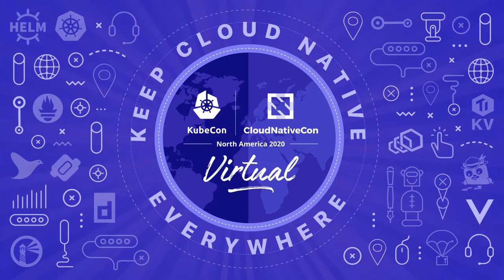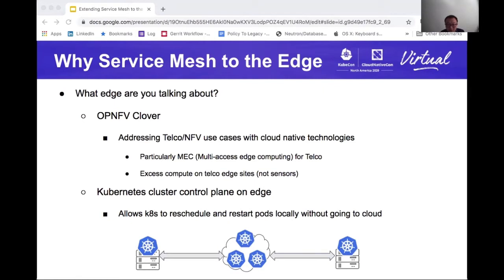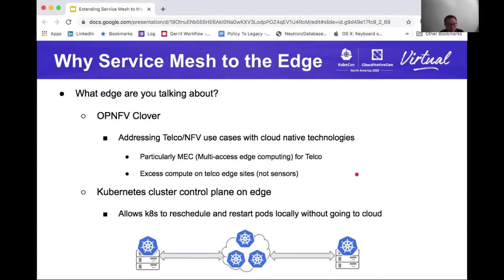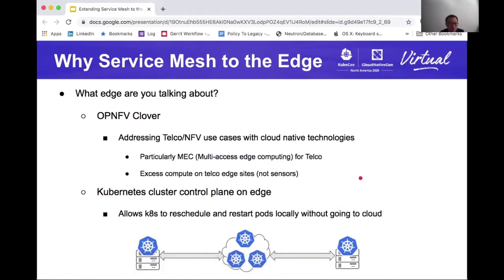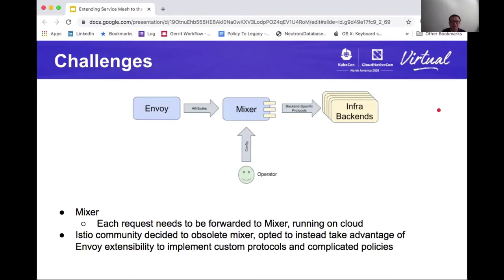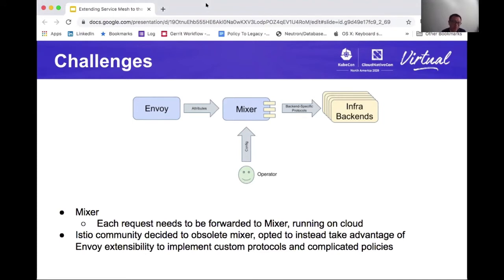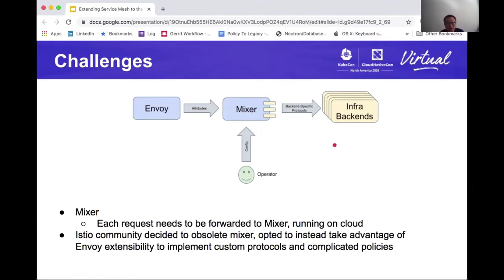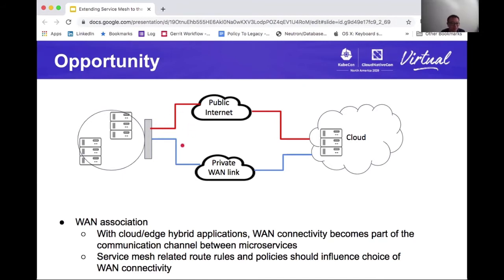Extending Service Mesh to the Edge - Stephen Wong, OPNFV Clover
The advent of edge computing has led to the trend of splitting applications into edge and cloud components, which makes service mesh a great fit to enable unified application network policies for inter-container communications, regardless of where individual microservice is deployed. However, service mesh projects such as Istio are mostly designed for large scale deployment, and some features, such as per pod sidecar, may be ill-suited for inherently more resource constrained edge. And optimizing the use of WAN connection is mostly missing. The talk centers on Clovisor, a project aimed to extend service mesh to the edge. By utilizing eBPF, SDWAN, and Envoy, Clovisor performs functions such as translating service mesh app network policies to edge/cloud network policies, redirecting traffic to proxy on edge, classifying and mapping application flows to WAN connectivity tunnels.